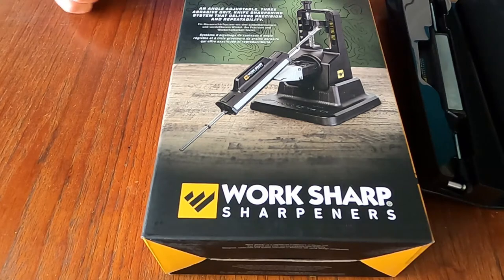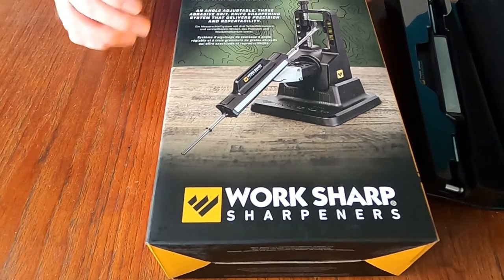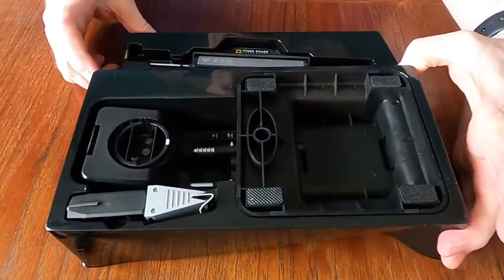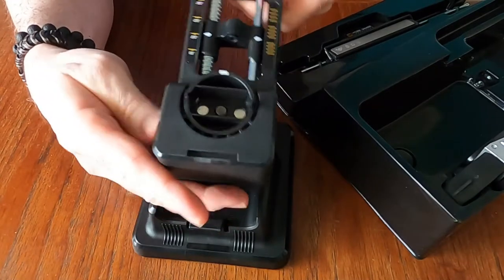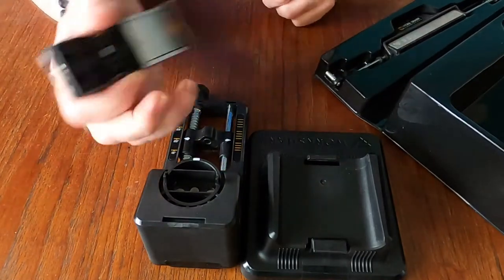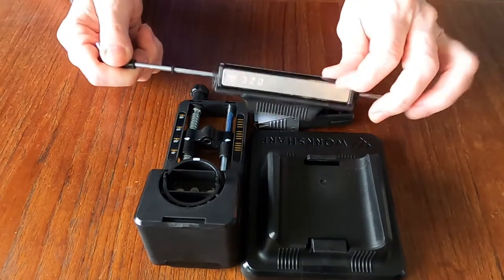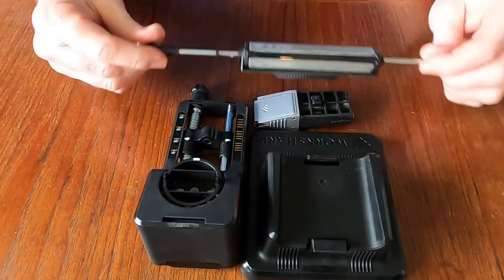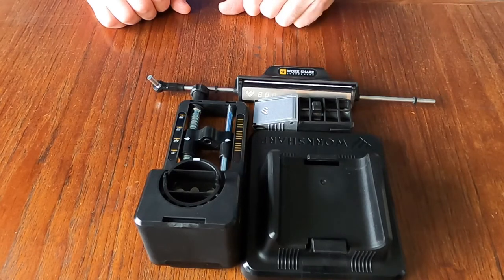New Sharpener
Just a preview of my new sharpener by Work Sharp.